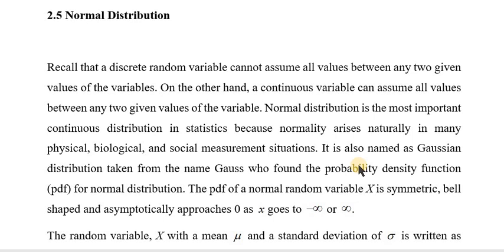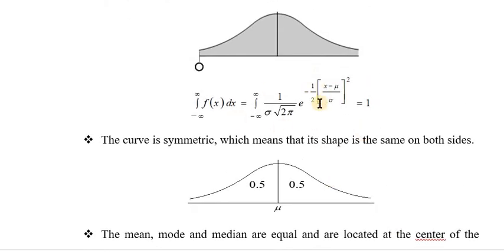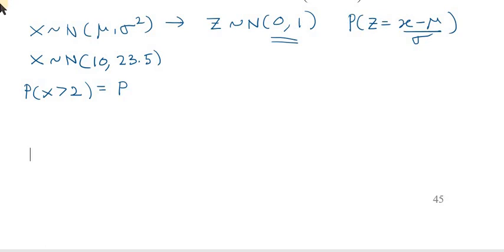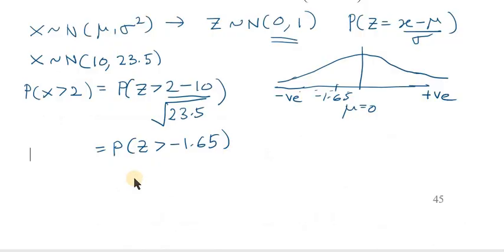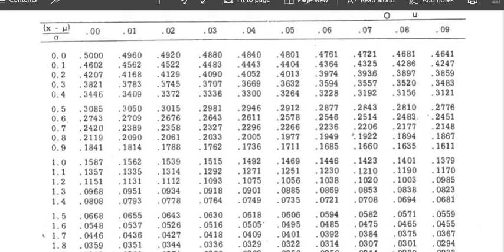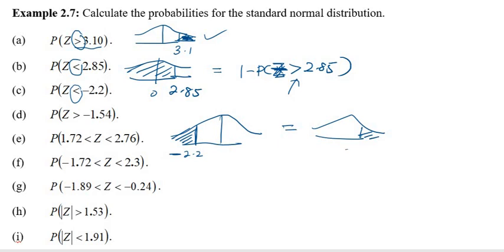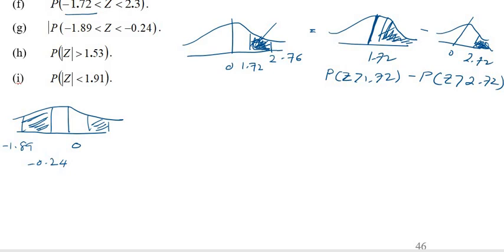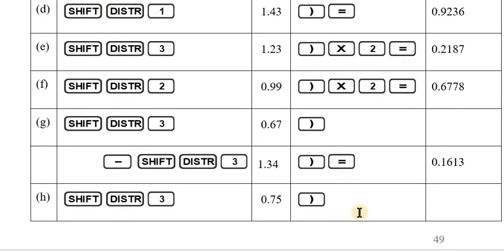Applied Statistics: Normal Distribution